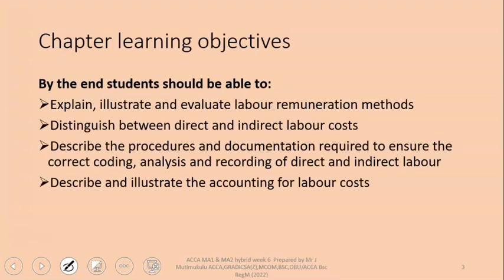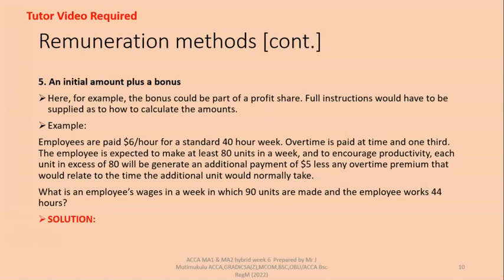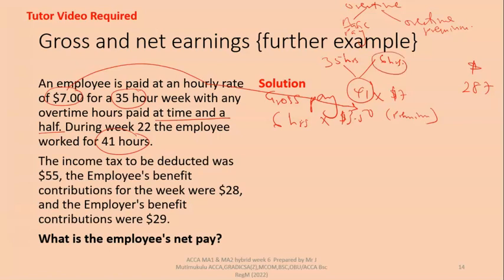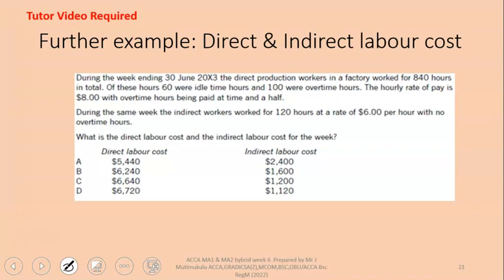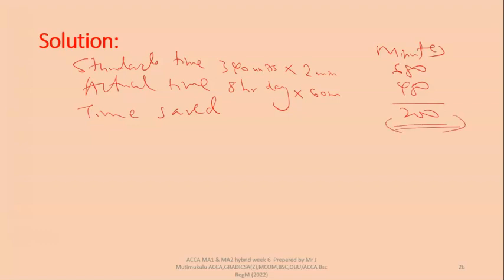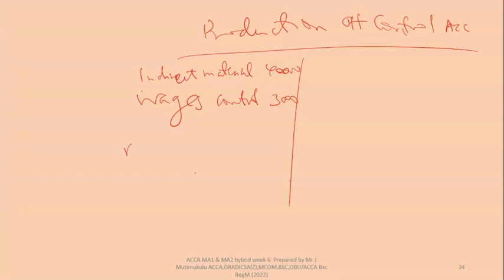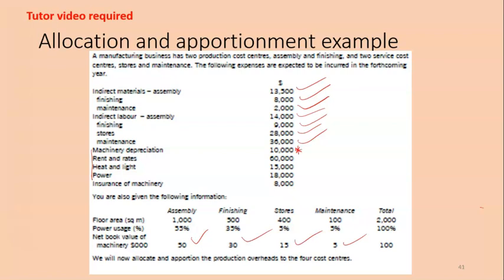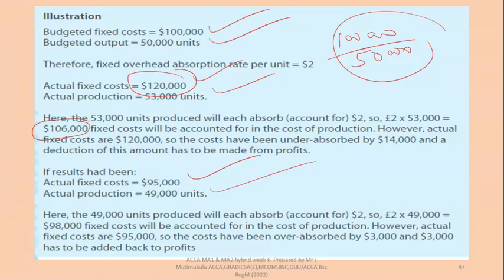ACCA MA1 week 6 Accounting for Labour and Overhead Costs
In this video we prepare ACCA MA1 and MA2, CIMA and CGPA students in their management accounting studies in respect of accounting for labour and overheads.